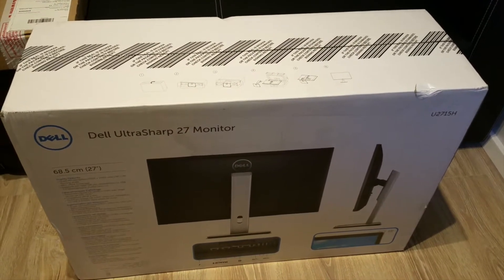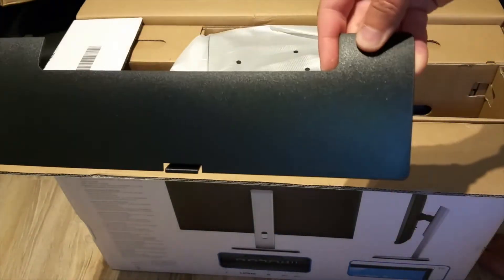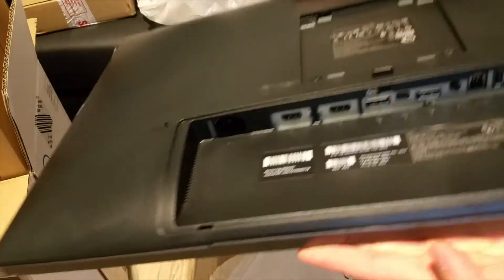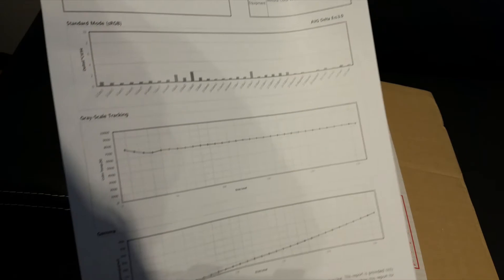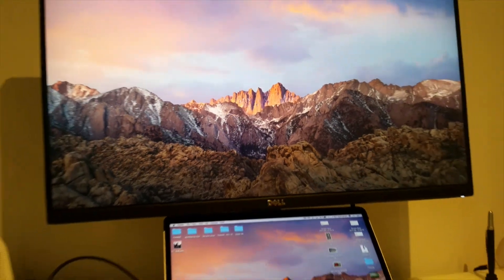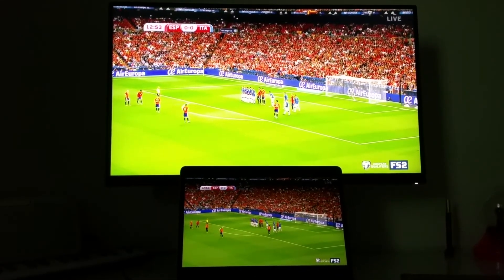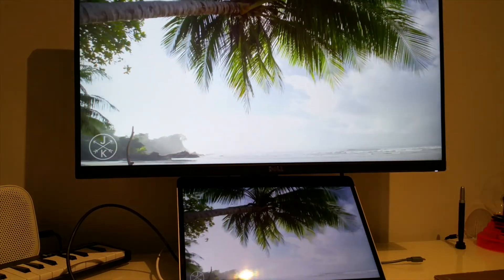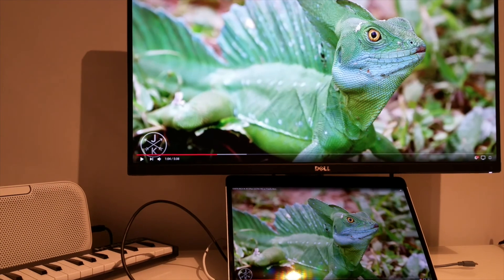Review - Dell U2715H and New Macbook Pro + Calibration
Hello
This is my review of the Dell U2715H monitor together with the new Macbook Pro 13" 2017 model.
This is a great match and it really works very well with the new macbook pro
when using the USB type C to Displayport cable from Startech

Equipment:
Computer: Macbook pro 13" 2017
Camera: Samsung Galaxy Note 4
SW Video - iMovei
SW Music - GarageBand